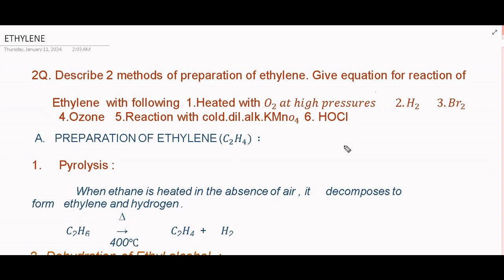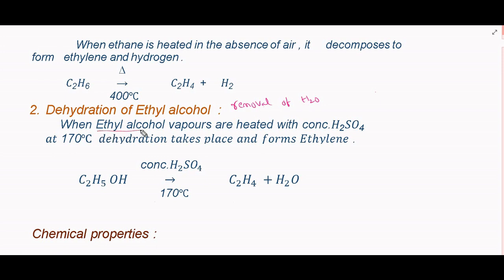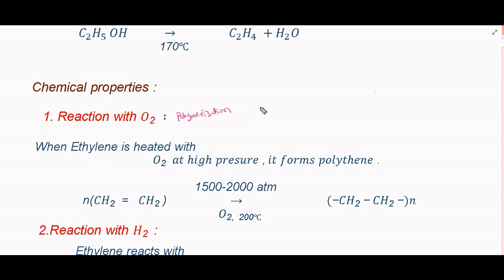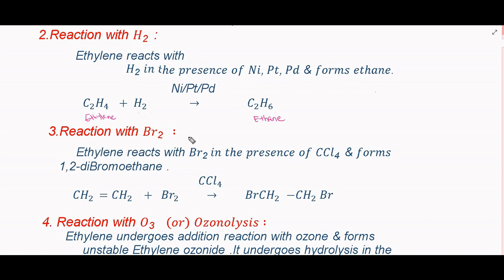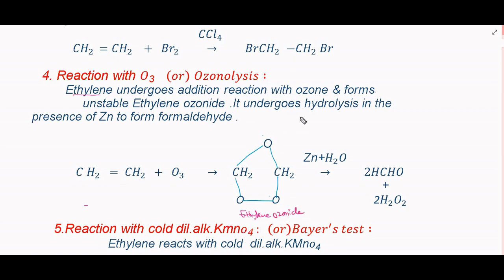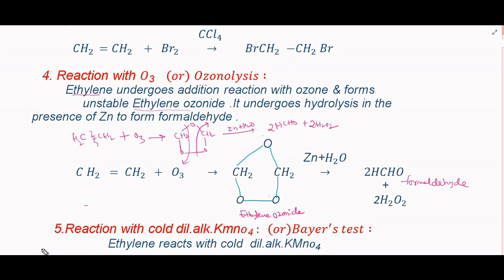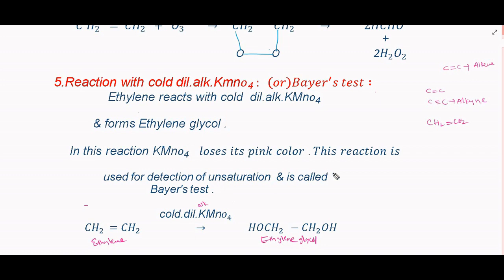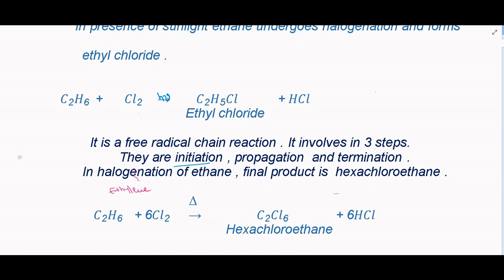ETHYLENE Preparation And Chemical Properties | LAQ | IPE First Year | Organic Chemistry